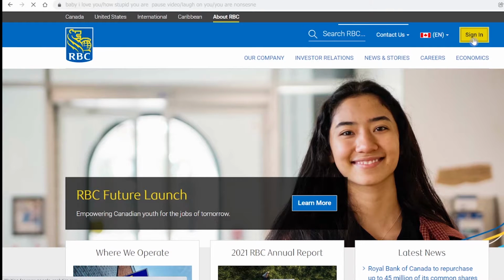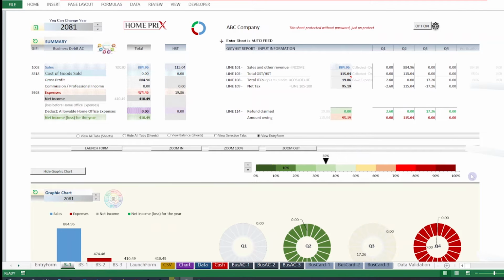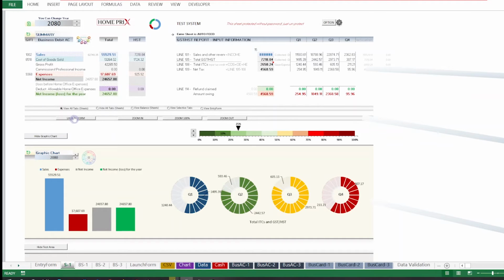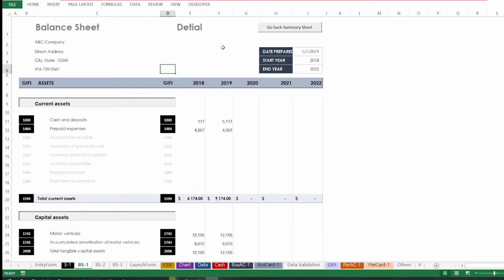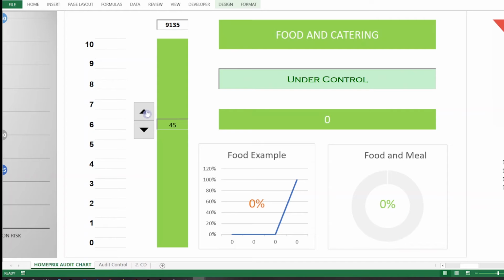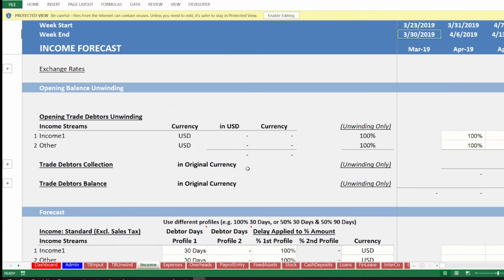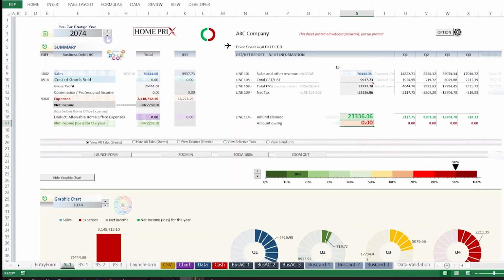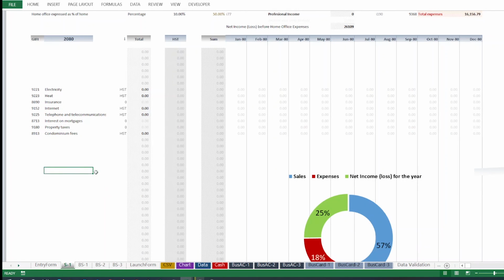Excel 2.5 Short Presentation 999 mb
Short description of Version 2.5 We still improving for Auto Taxation, where you just enter two information (Deposit/Expenses with Date)   with 3 items all Tax should be auto Calculate including GST/HST and one sheet previous years and next years all done based on the same principle.

Data entry is quite a headache for each year, we made copy-paste CSV file from your bank. It can work with Cash – Bank and much more. Including magic of Accountant relived in this sheet.

This is not for sale and not for the public, it is a private channel and we use it for our company and members, working on a volunteer basis, helping power engines to grow your business.